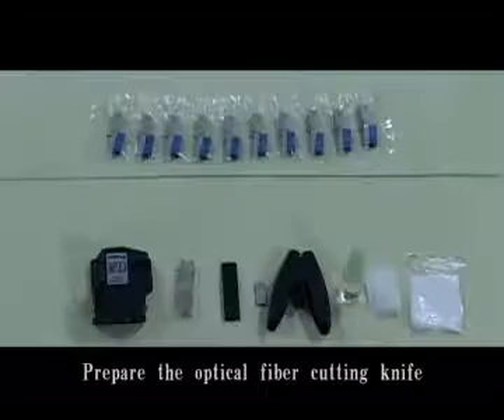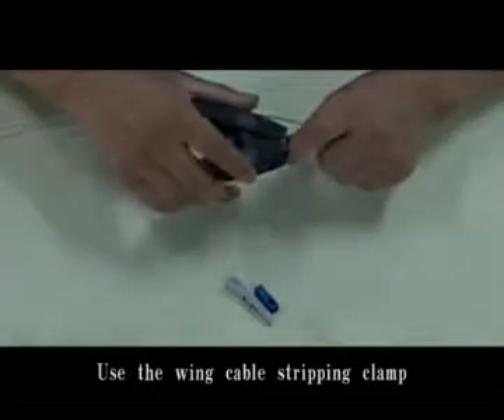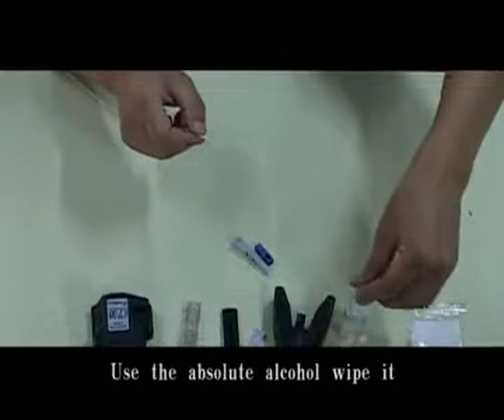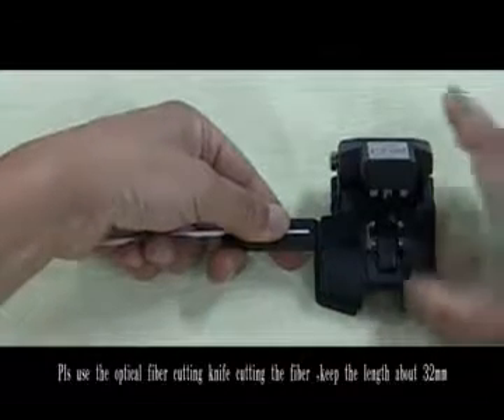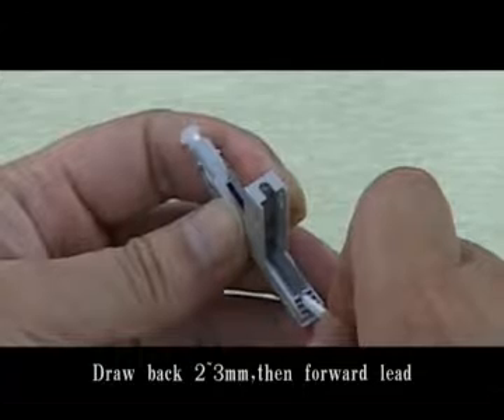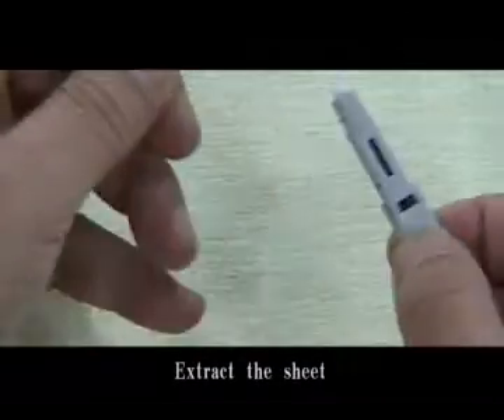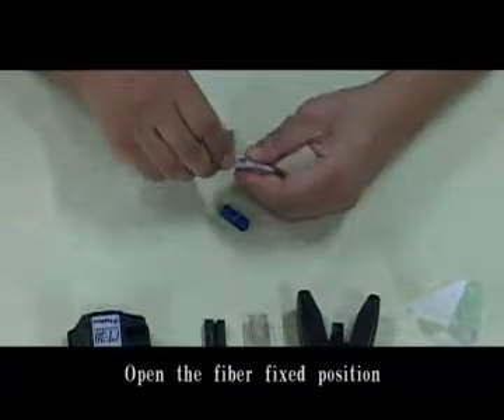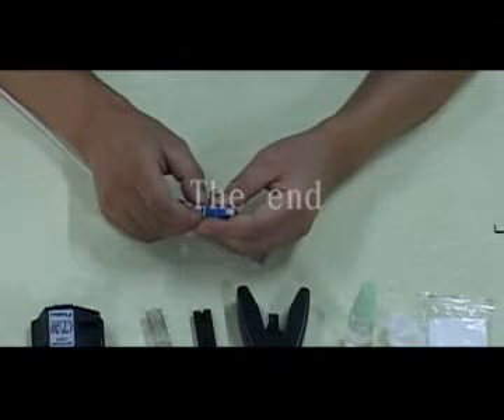Filed assembly Connector operation video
With years working experience, Schain is able to provide our customers suitable Solution, such as FTTX solution, Cabling Solution, Data Center and Installing Solution